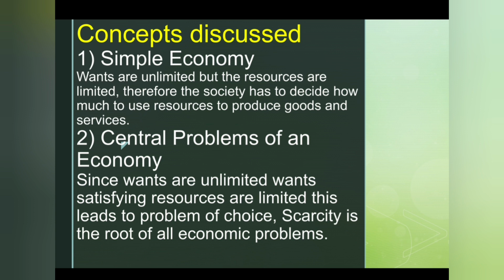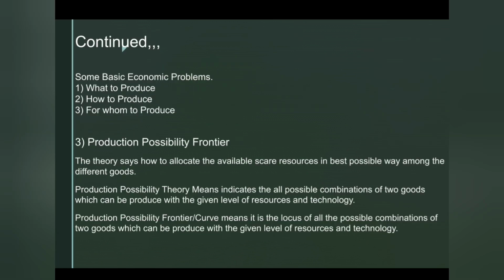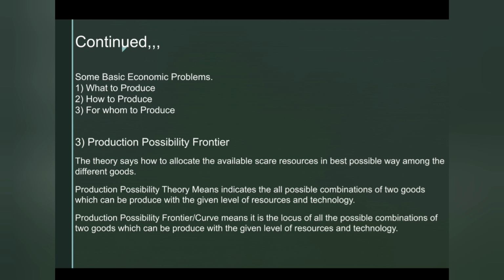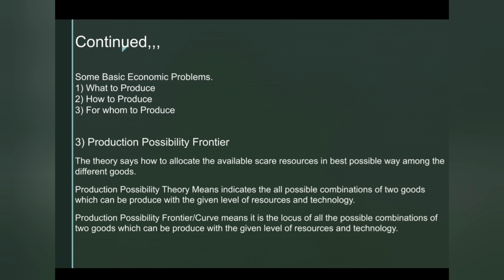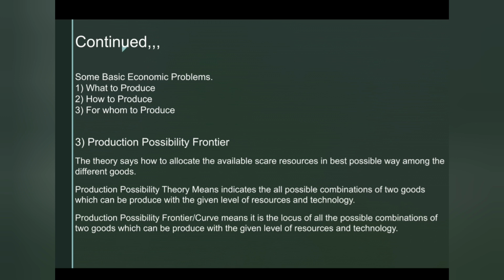PU-II year_Introduction class on First Chapter 1/3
Introduction on Economics, why we need to study economics, and central problems of an economy etc..